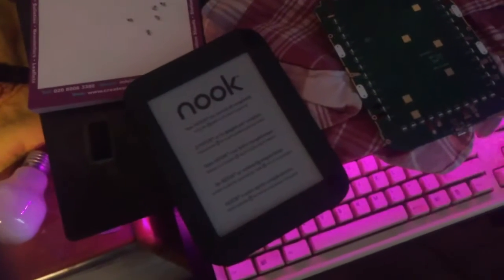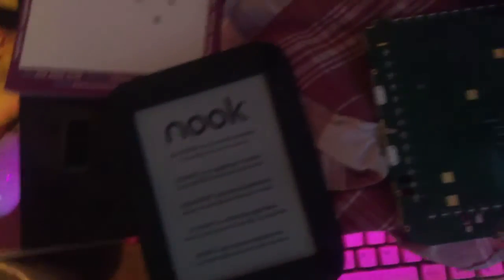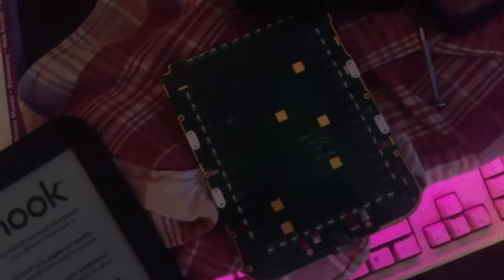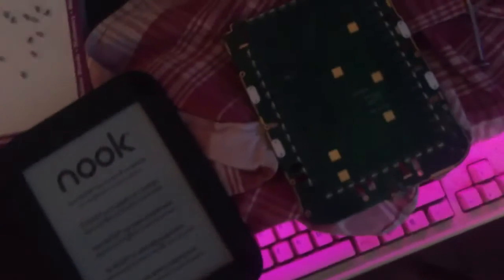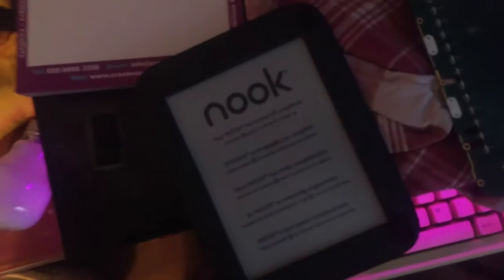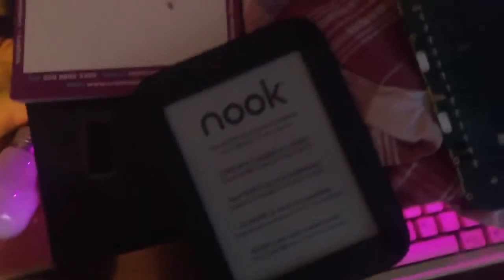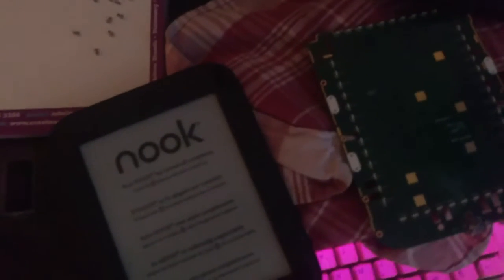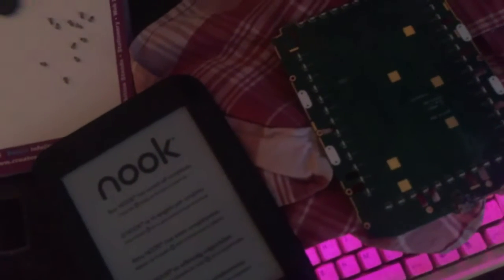Twenty-three, the Nook!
If only I were better at fixing things...